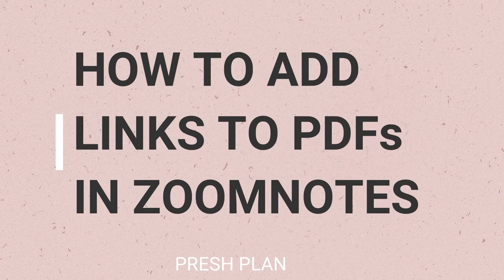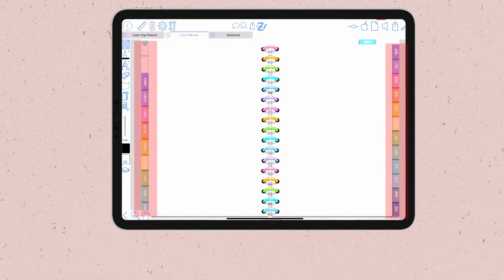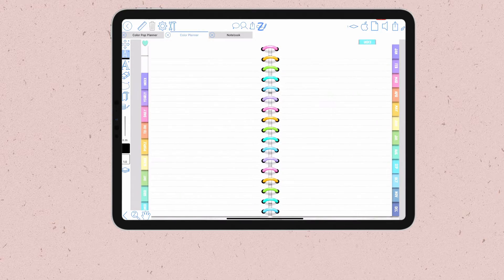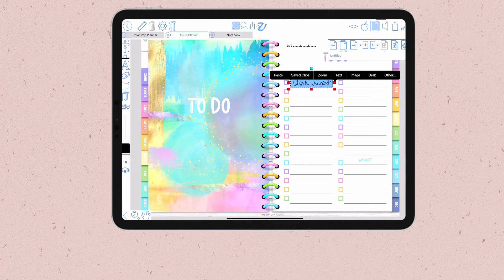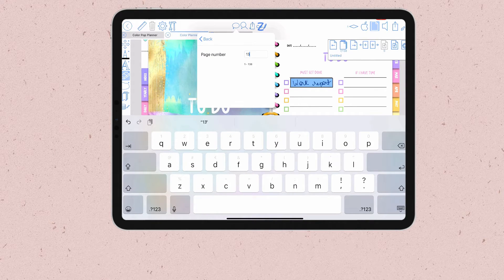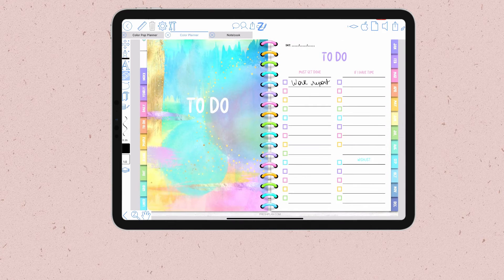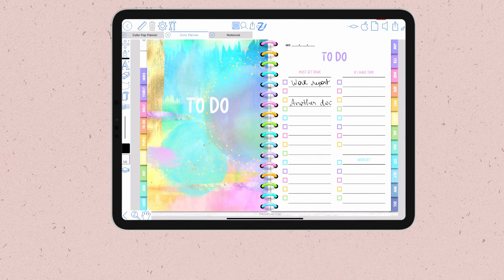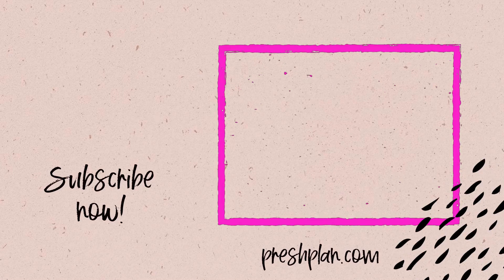How To Add Links To Digital Planners In ZoomNotes | Create Links In ZoomNotes Notebooks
Are you wondering how to create links in your PDF documents using ZoomNotes?

This tutorial will teach you how to add links in ZoomNotes Planners and Notebooks. You can create links to other pages inside your documents or to other documents in your library.

➡️➡️➡️ Grab my Digital Life Planner - designed to be the last planner you'll ever need

📂IN THIS VIDEO I USED:
ZoomNotes app available for iOS users